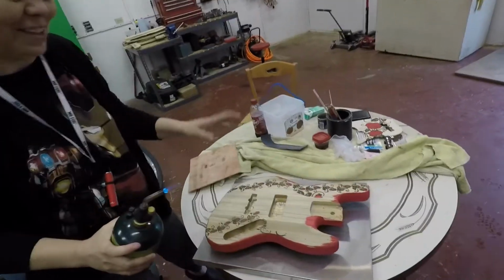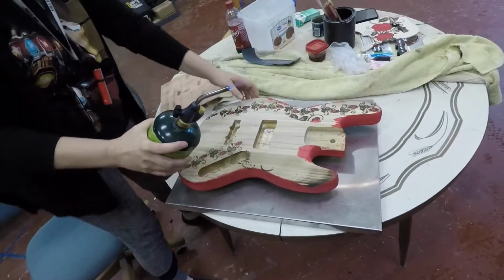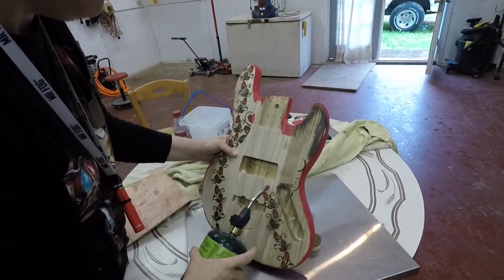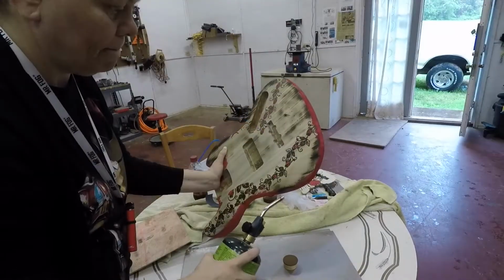The Glarry Bass Project, Part 6. Burn Baby Burn!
Olivia taking a torch to the Glarry Bass.